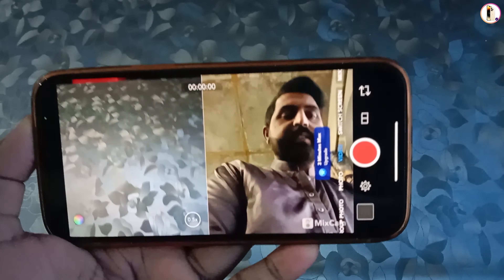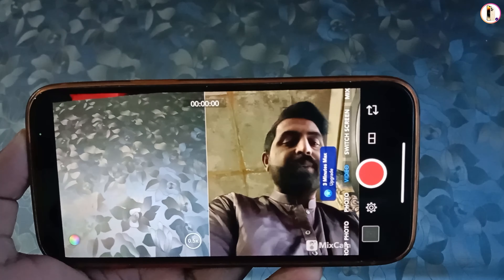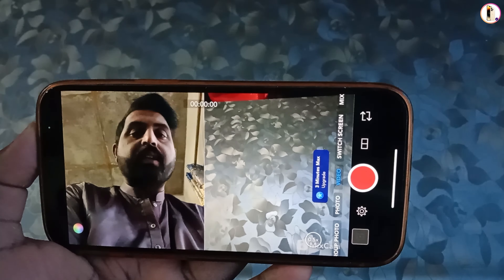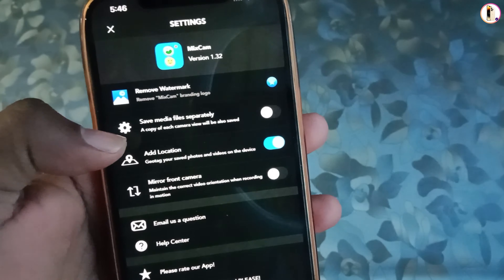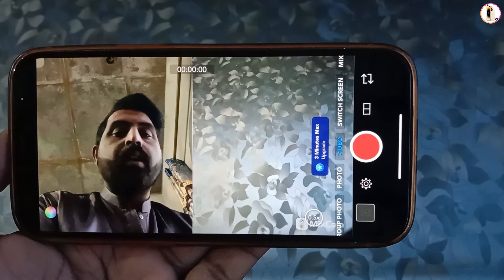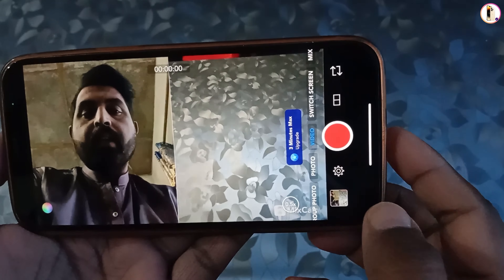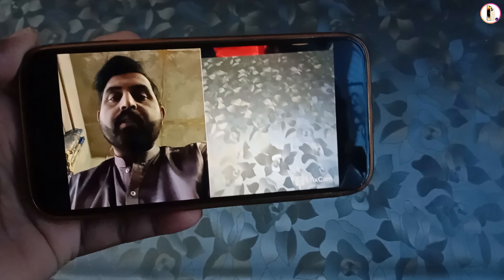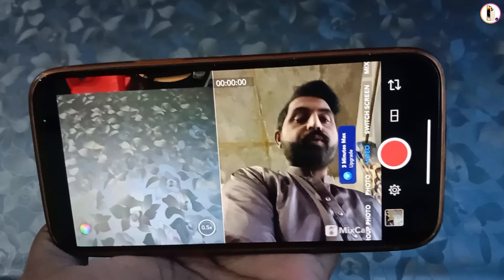Record Video front and back camera on iPhone same time | iPhone Camera Settings For Stunning Videos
Record Video front and back camera on iPhone at the same time | The Correct iPhone Camera Settings For Stunning Videos

🎥 in This Video we will show how to Record Video front and back camera on iPhone at the same time , iPhone & iPad Dual Camera Recording, The Correct iPhone Camera Settings For Stunning Videos

Technology Consultant
iPHONE DUAL CAMERA RECORDING
MULTICAM RECORDING IPHONE
multicam recording iphone 15 pro
RECORD WITH TWO LENSES AT ONE TIME
how to shoot with multiple iphone cameras
shoot video with 2 cameras iphone
how to record with 2 lenses iphone
iphone camera tips 2024
top 5 camera tips iphone 2024
filmic pro iphone 14
iphone 16 pro max camera features

Chapters
00:00 Intro
00:05 Tip 1. Record Video front and back camera on iPhone at the same time | The Correct iPhone Camera Settings For Stunning Videos
02:04 Tip 2.  Record Video front and back camera on iPhone APP

IPHONE PARADISE

🤞🏻KEEP SUPPORTING